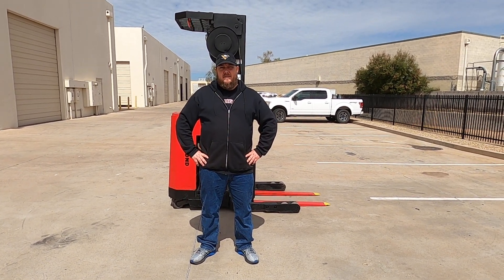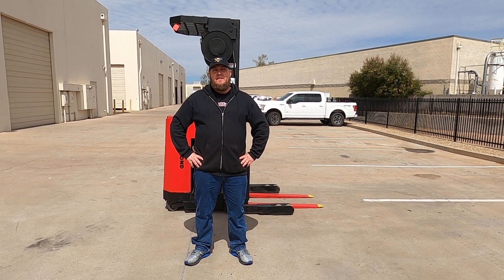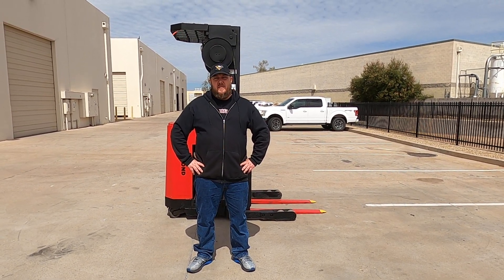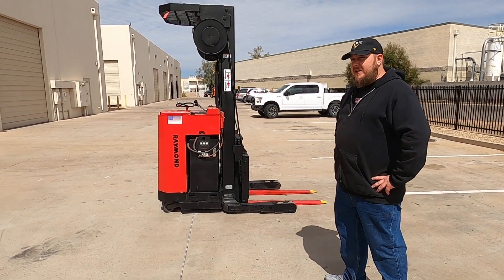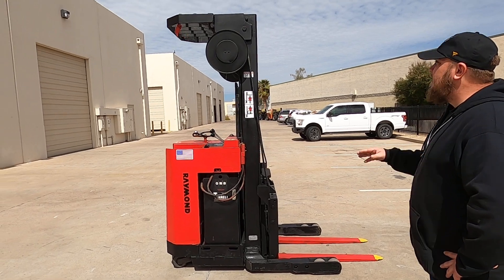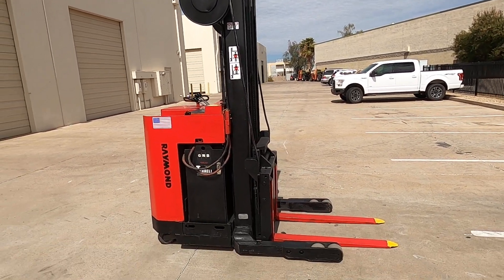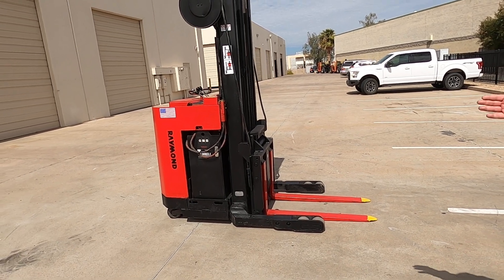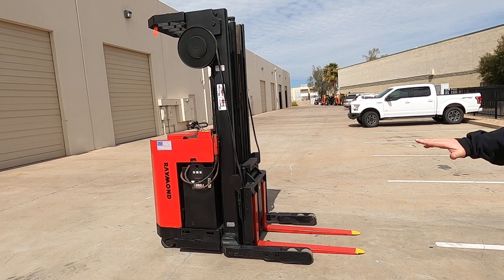RAYMOND 20-R30TT 3,000lb Electric #4847 - Reach Truck For Sale